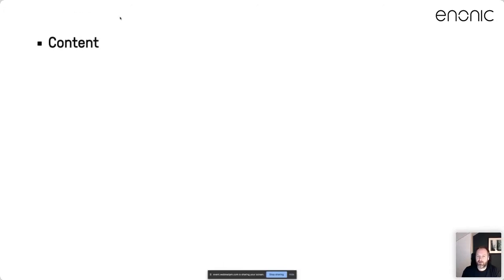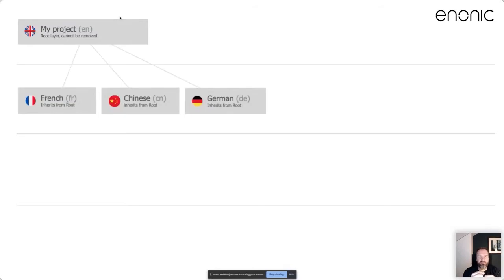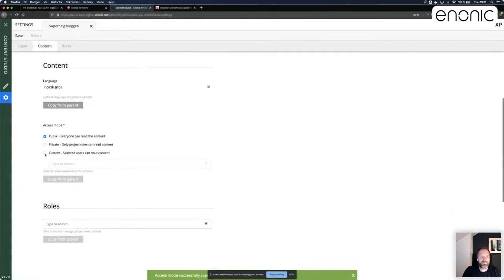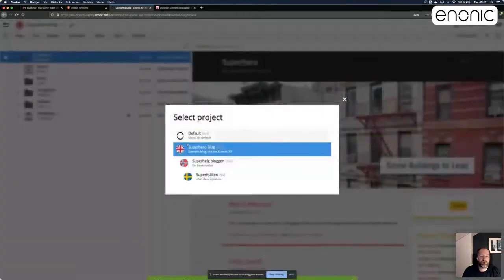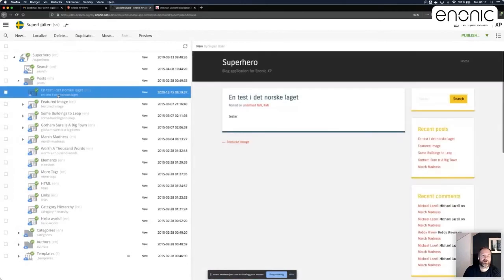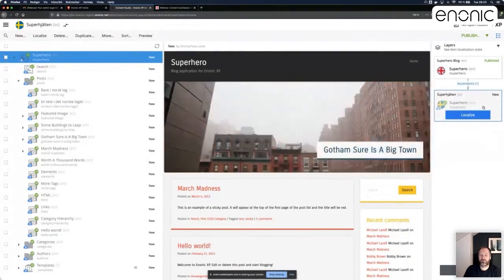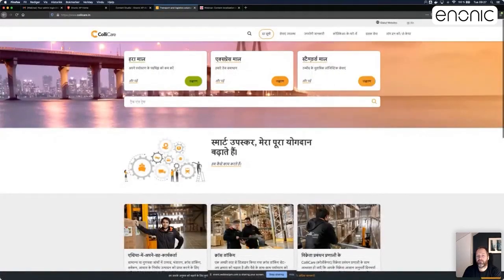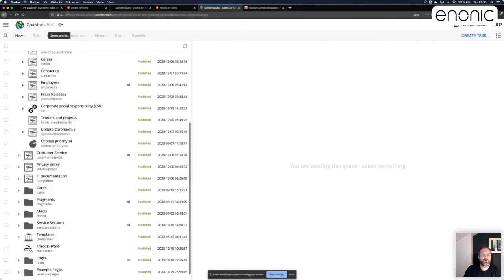Localise Content Using the New Layers Feature | 15 Dec 2020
Presented by Thomas Sigdestad, CTO and co-founder of Enonic.

We will show you how to build multilingual websites using the new layers feature in Enonic XP. What’s needed in your app and how will the editors use Content Studio for translation. We will also show you a real live example, Collicare.com.

00:00 Intro
00:32 Background
03:20 Introducing Layers
05:33 Creating Layers
10:08 How Layers Look Like in Content Studio
11:56 Adding New Content Items in Layers
17:43 How to Use Content Layers in Your Current Application
19:00 Behind the Scenes with Data Toolbox
21:22 Example: ColliCare
25:22 Q&A